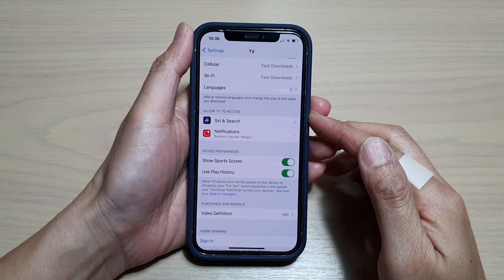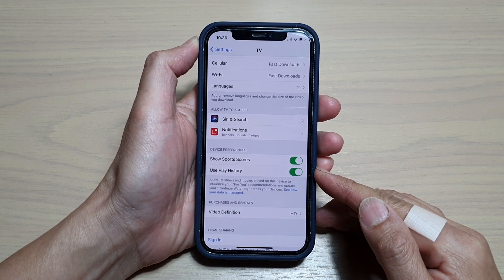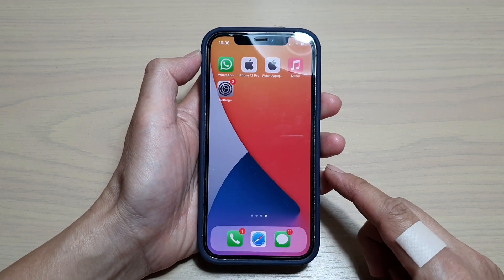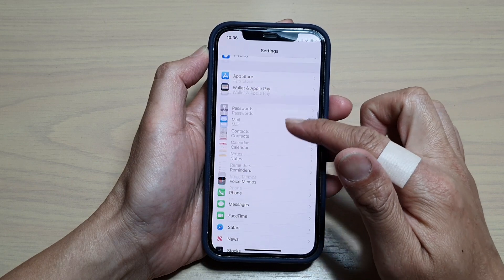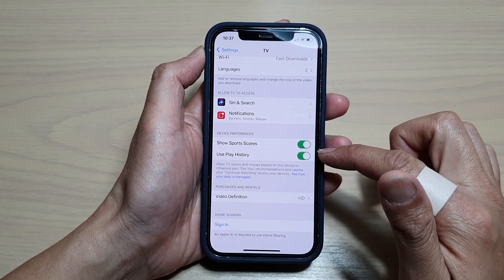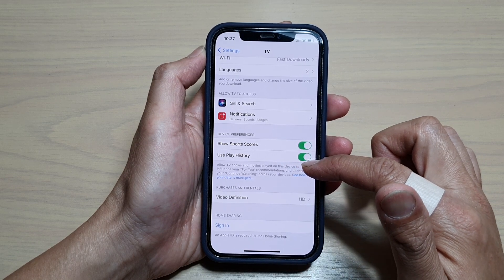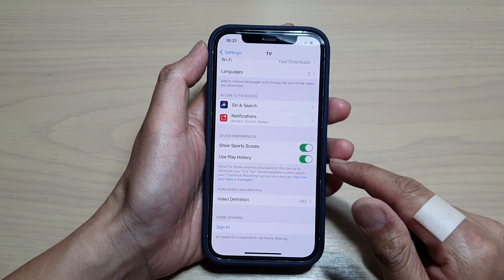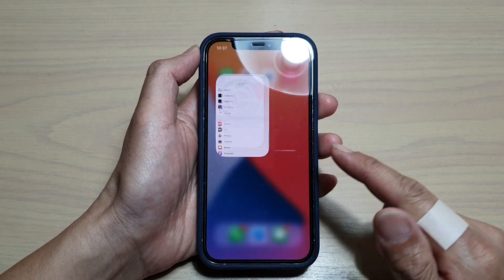iPhone 12: How to Enable/Disable TV Use Play History for TV Shows & Movies Recommendations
Learn how you can enable or disable TV Use Play History for TV shows and movie recommendations on the iPhone 12 / iPhone 12 Pro.